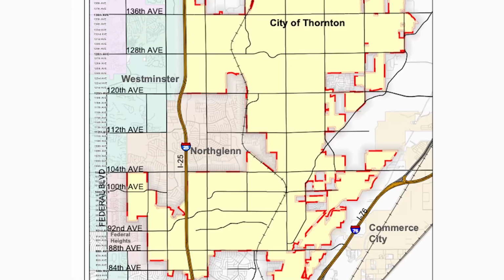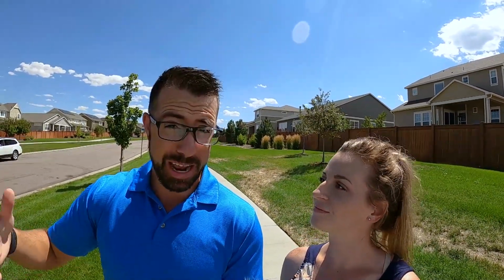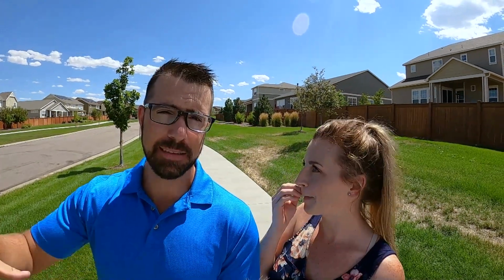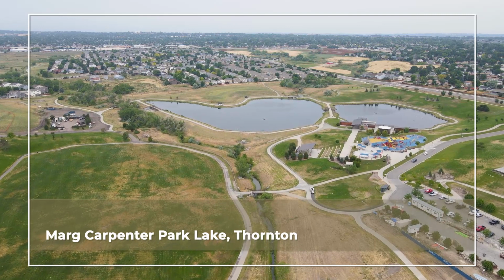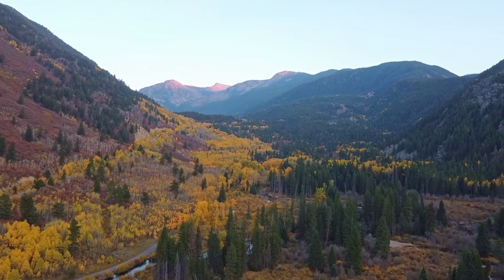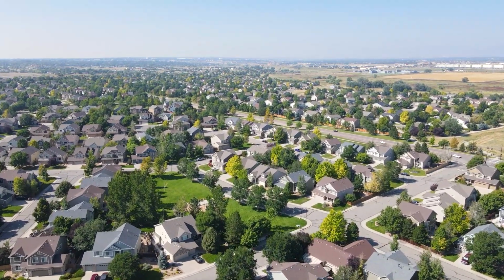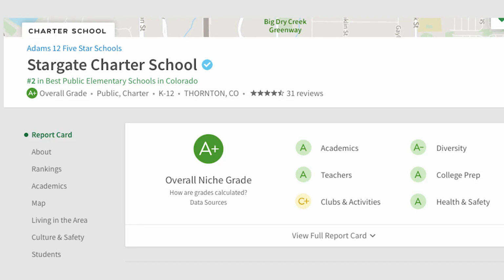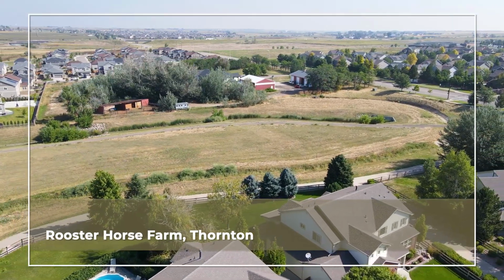Thornton Colorado VLOG ( FULL SUBURB TOUR)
Thornton Colorado VLOG ( FULL SUBURB TOUR) // Do you have plans of moving to Adams County Colorado? Are you planning to live in Thornton Colorado with your family and would like to know what the place offers?

Today, in this video, you will learn what the place offers with this Thornton Colorado full suburb VLOG TOUR!

Peter Sweeney (Broker)  & Chelsea Sweeney